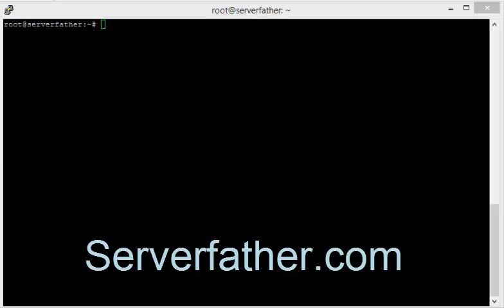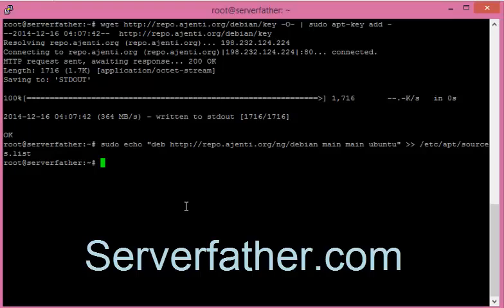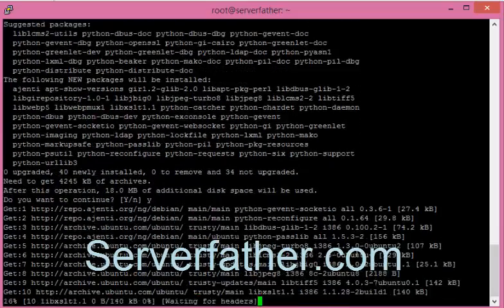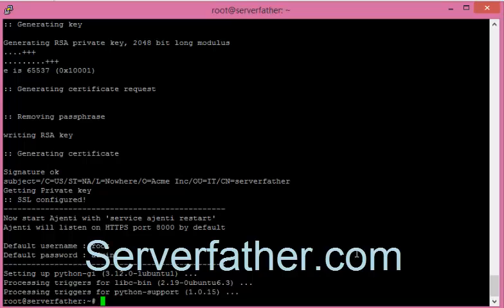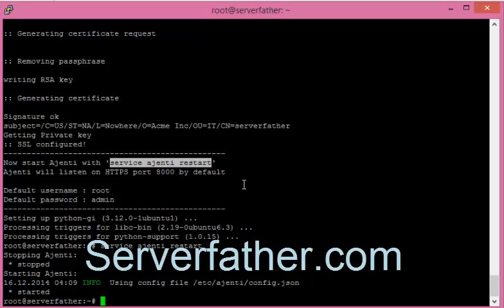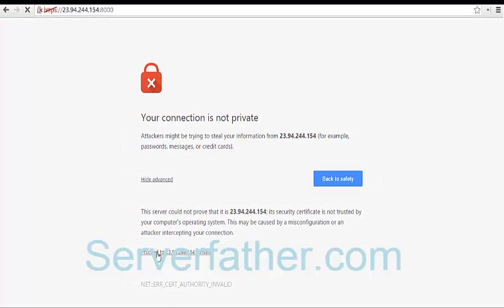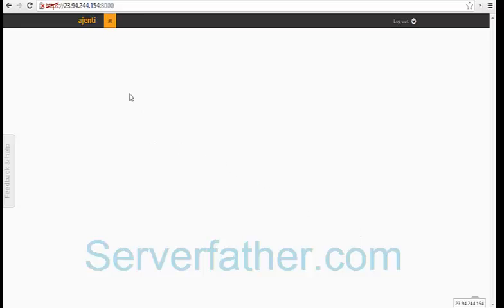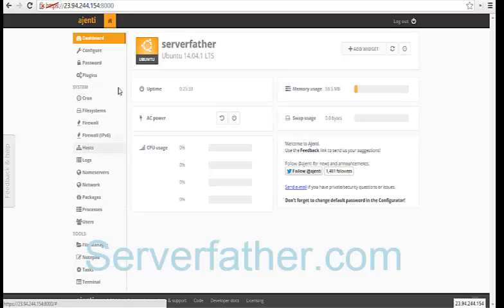How to install Ajenti Control Panel in Ubuntu 14.04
Learn Ajenti, Video Tutorial Ajenti Control Panel, Free Webhosting Control Panel Installation, Learn How to Install Ajenti Control panel

Free Control Panel
Ajenti Control Panel
Free Web Hosting Panel
Installation of Control Panel
Control Panel
Cpanel
WHM
Plesk